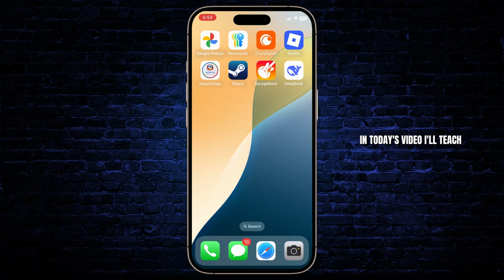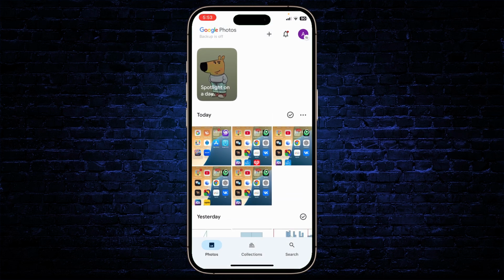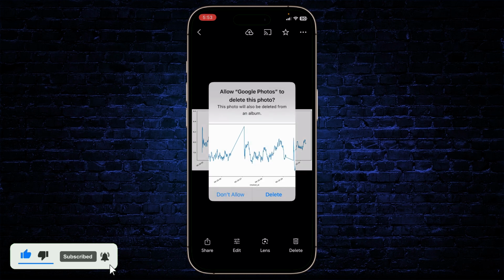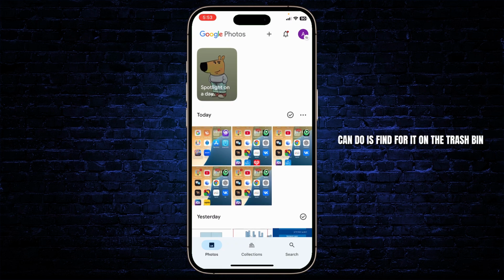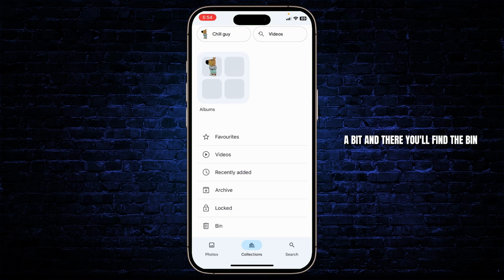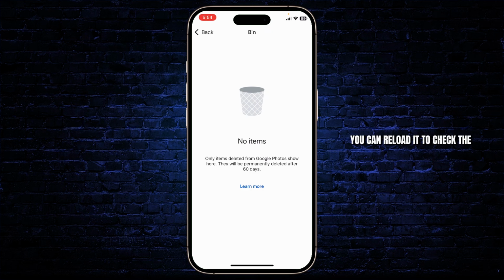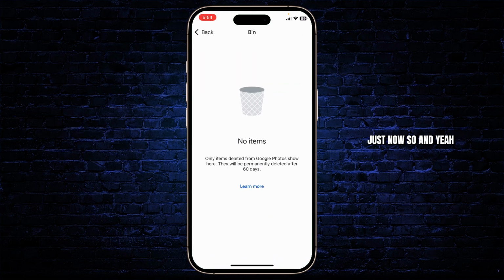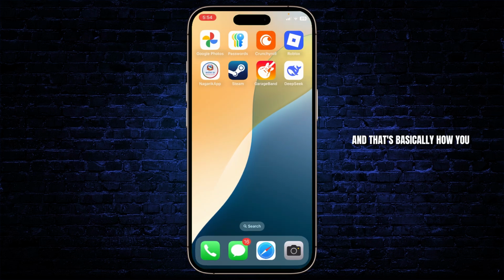How To Check Google Photos Trash (2025)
Accidentally deleted photos or videos on Google Photos? 📸🗑️ Don’t panic! This quick and easy 2025 guide will show you how to check your Google Photos Trash and recover deleted media before it’s gone forever — all in just a few taps!

What You’ll Learn in This Video:
✅ How to access Google Photos Trash on the latest 2025 app version
✅ How long deleted photos and videos stay in Trash
✅ Steps to restore or permanently delete items from Trash
✅ Tips to manage your Google Photos storage efficiently

Whether you want to recover precious memories or just keep your Google Photos organized, this tutorial will help you take full control of your deleted files.

📌 Chapters:
⏱ 0:00 - Introduction
⏱ 0:10 - How To Check Google Photos Trash